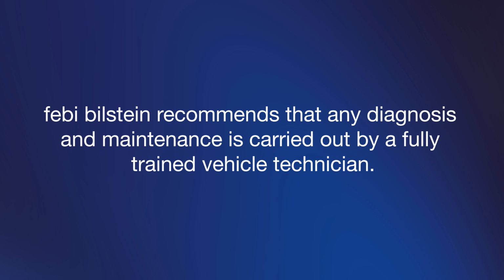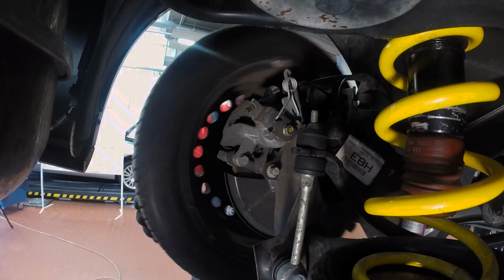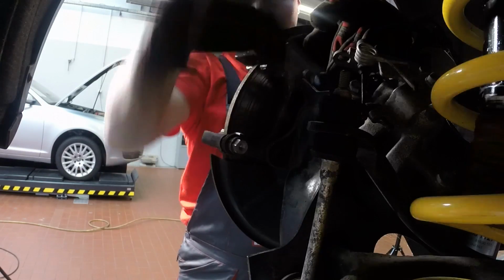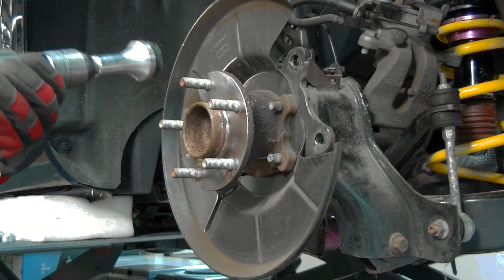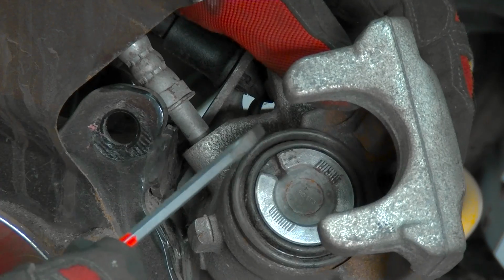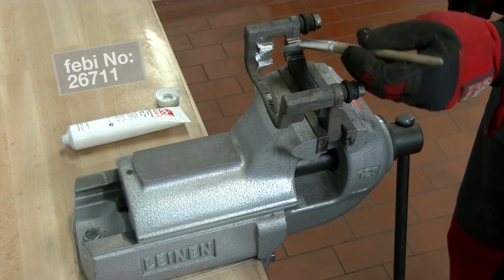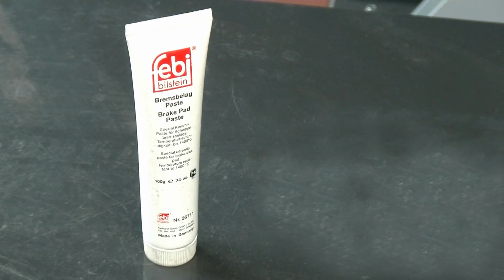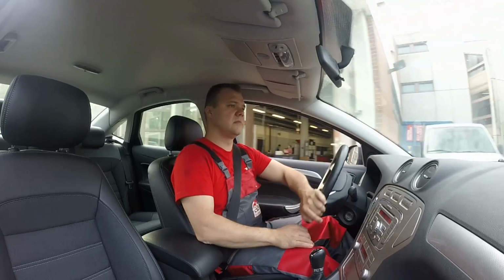[EN] Rear brake pad and disc change [MPB]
With the repair instructions presented in the technical videos, febi bilstein takes you on a step-by-step tour through a variety of routine and complex maintenance works on typical vehicles.

We would like to emphasize that febi bilstein’s technical videos illustrate information and workflows geared towards trained technical staff; they are not intended for consumers. Professional care should always be exercised when adopting or copying the activities shown.